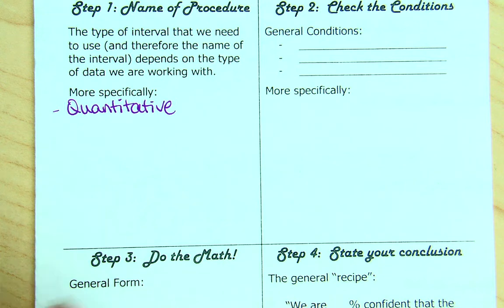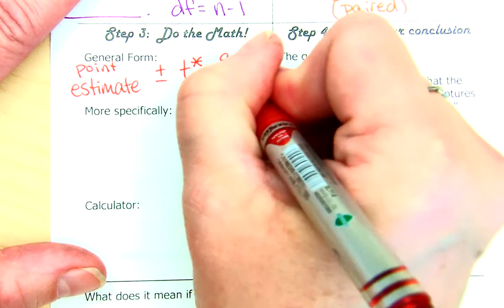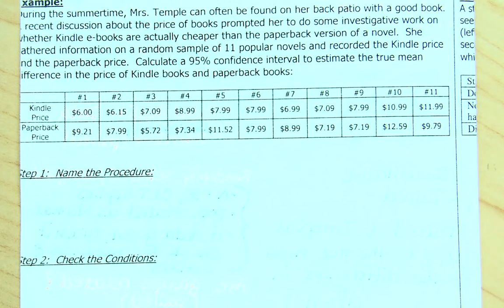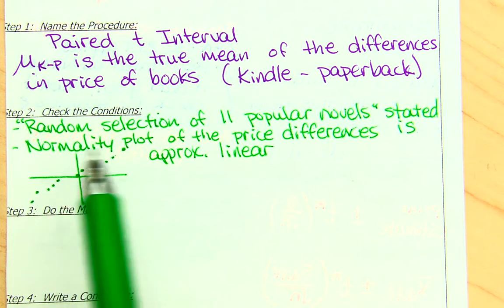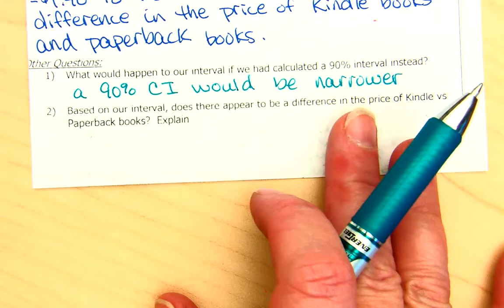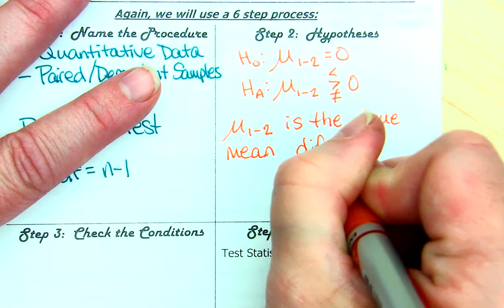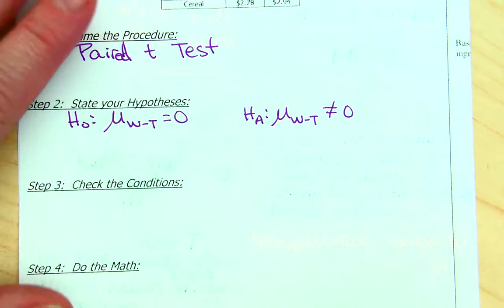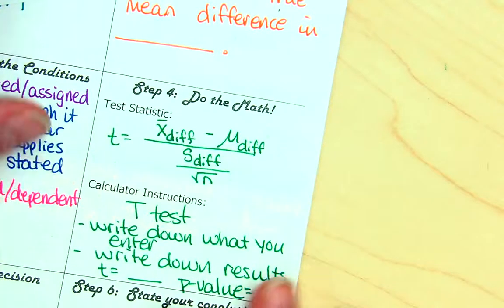4 11 19 AP Stat Paired CI & HT